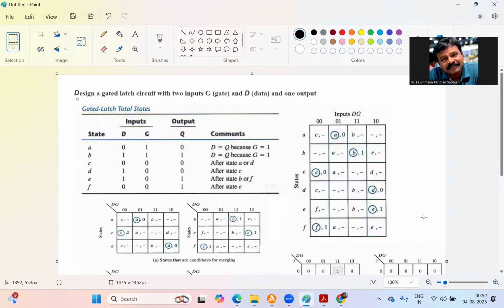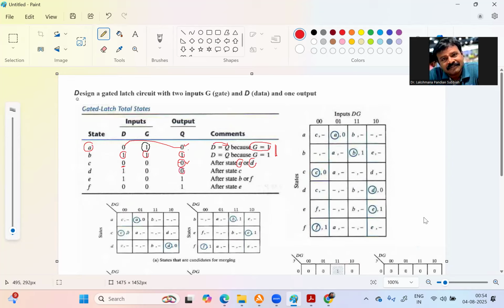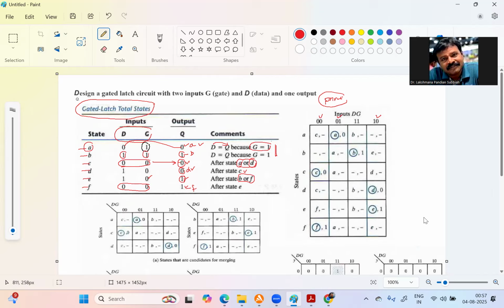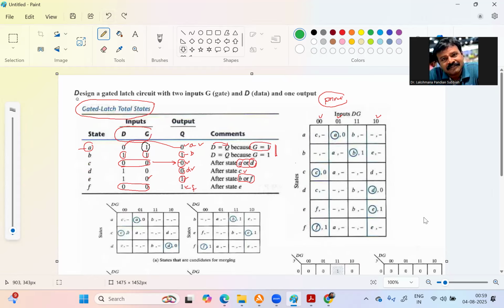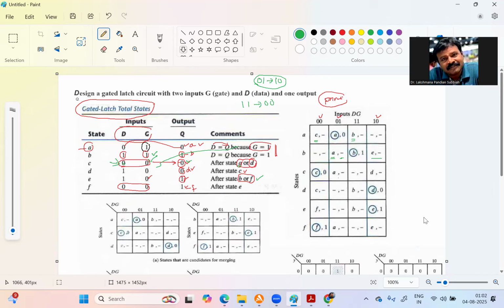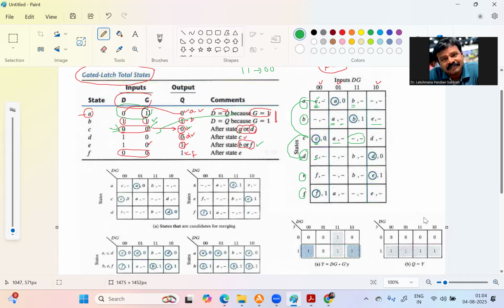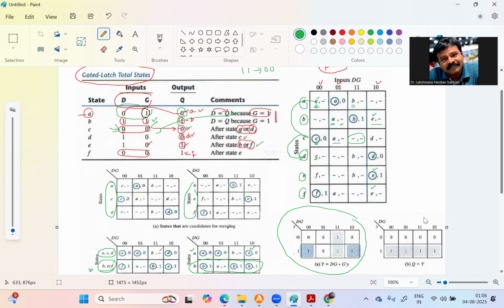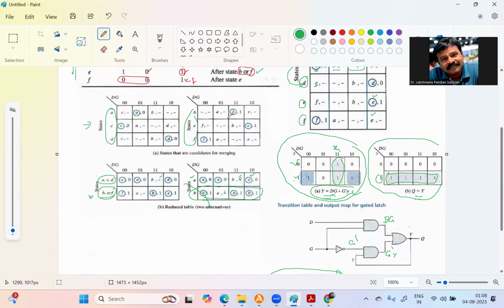DSD - 34 Design a Gated Latch circuit for two input and one output